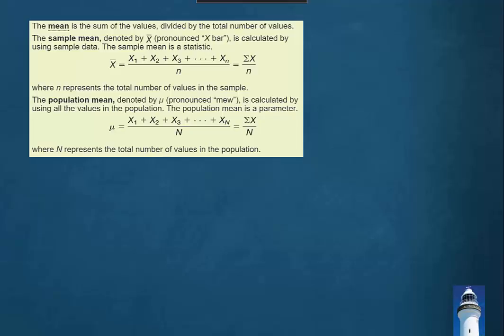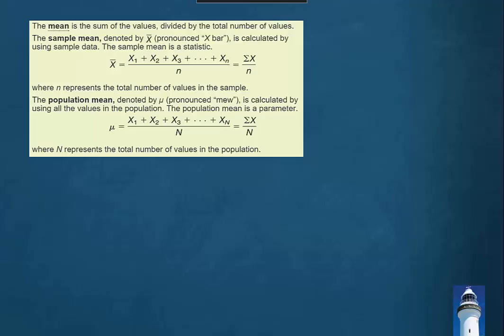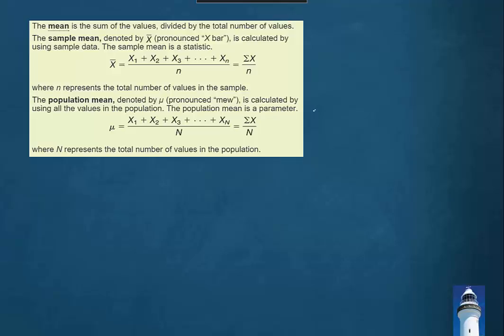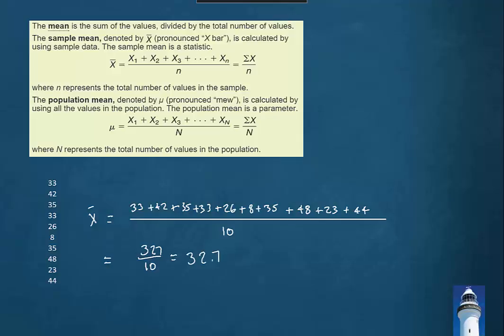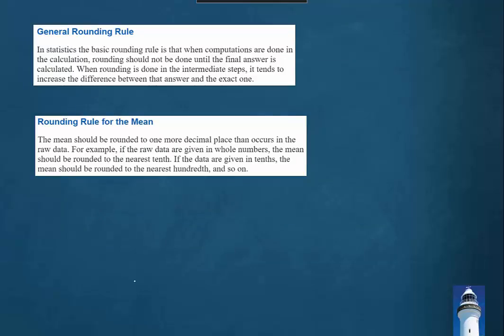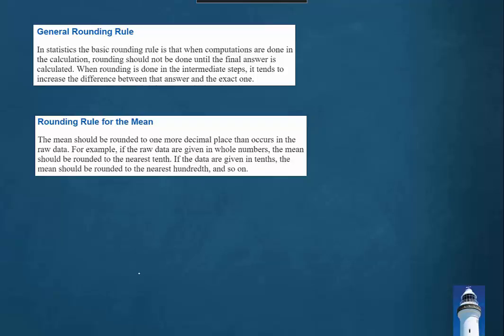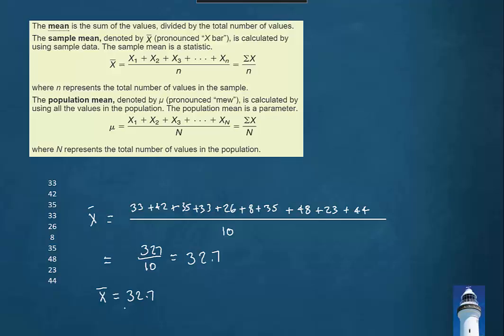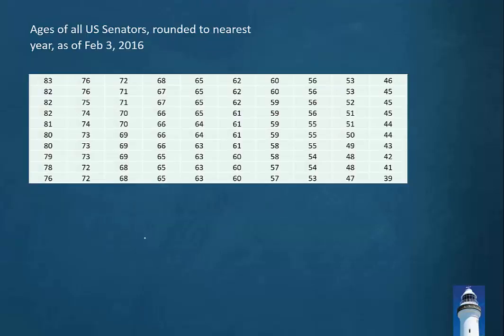Measures of Central Tendency 2 part 1 with rounding